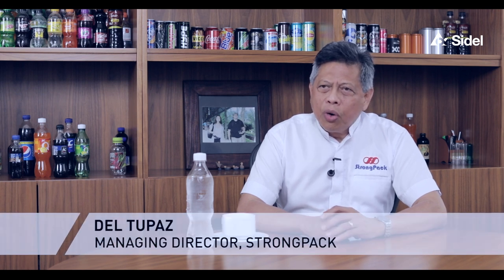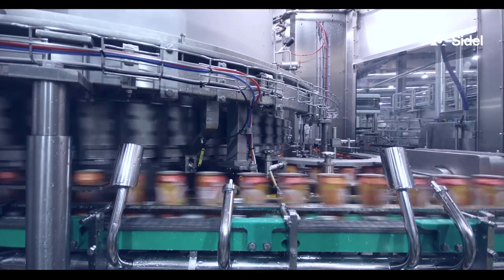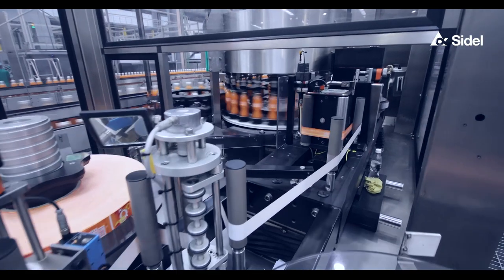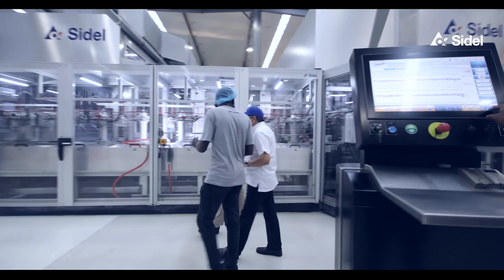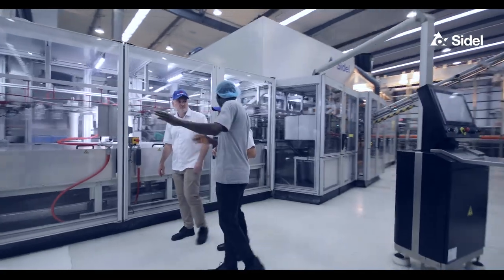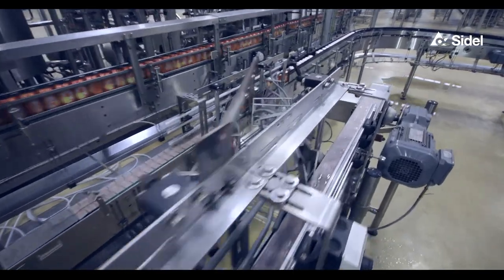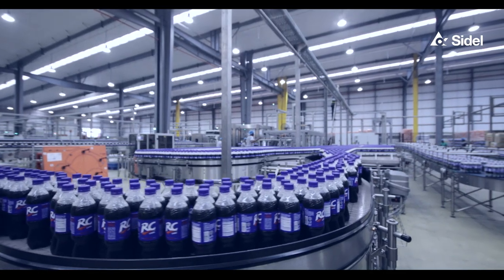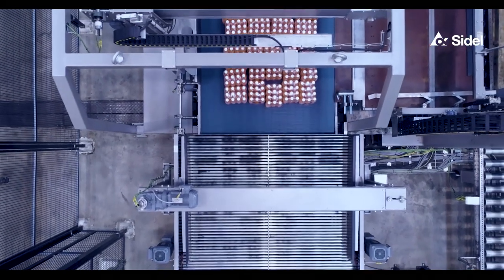StrongPack Ltd. testimonial | Sidel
StrongPack Ltd. recently established its operations in the Nigerian market with the mission to become the number one, high-quality, non-alcoholic contract packaging company in Africa. Hear StrongPack's feedback on this greenfield project partnered with Sidel.